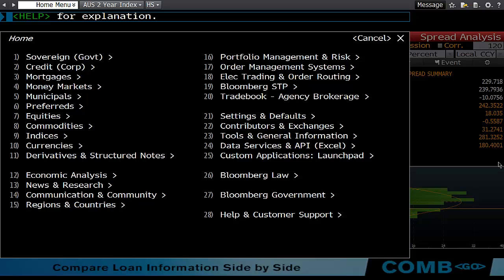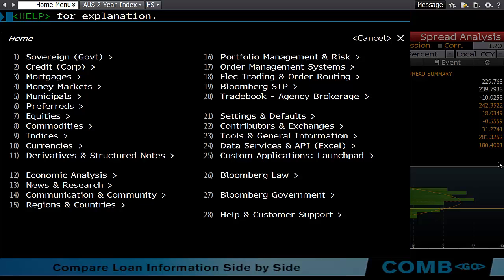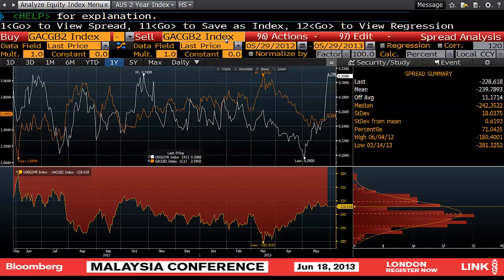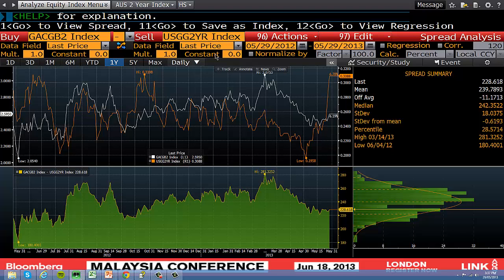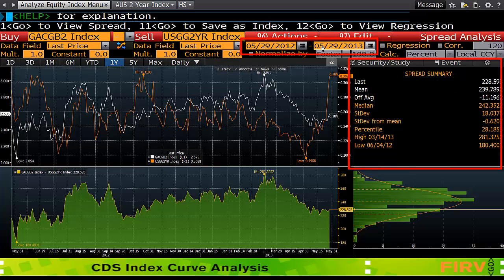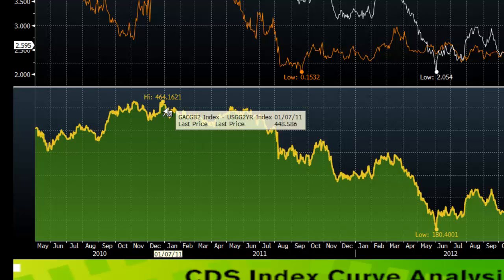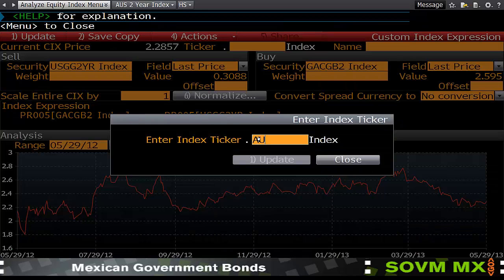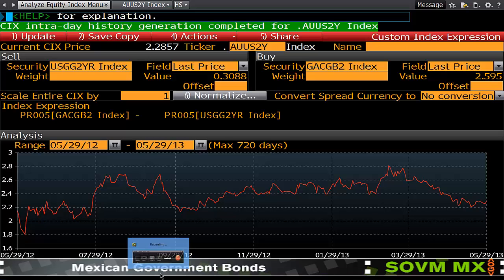Bloomberg Historic Spread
Shows how to use historic spread analysis and save a ticker.